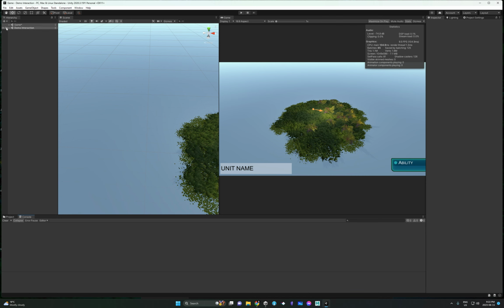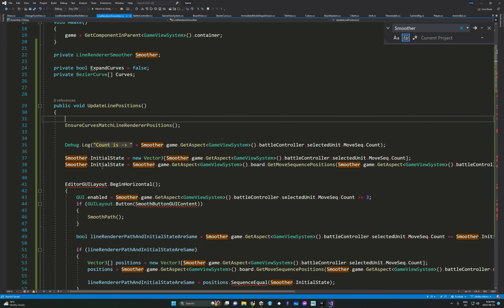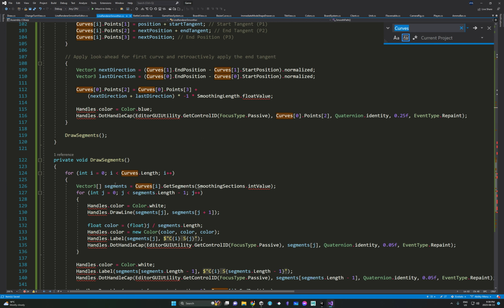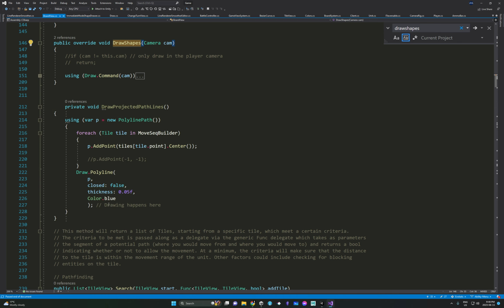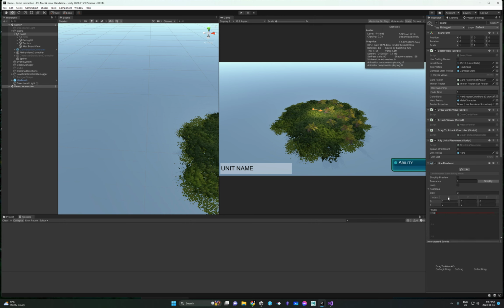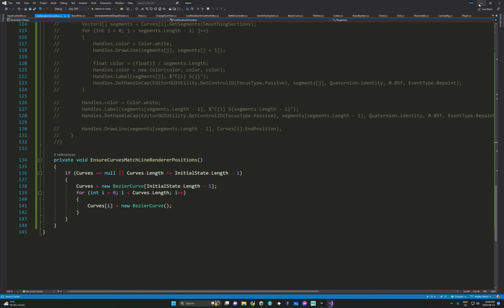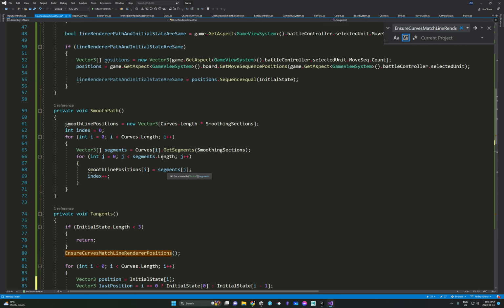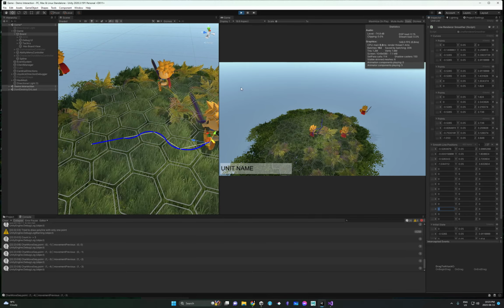Desktop 2023 06 15 21 21 39 01